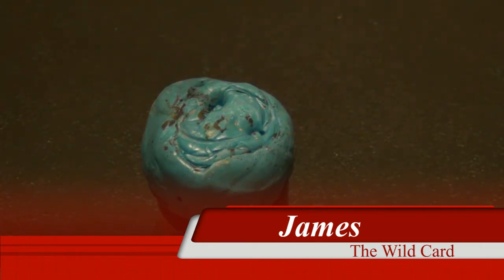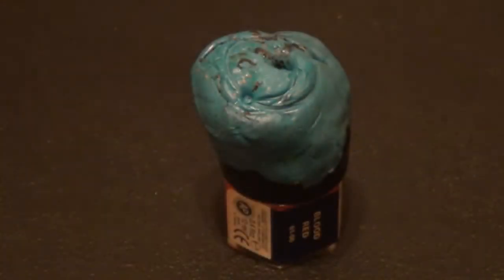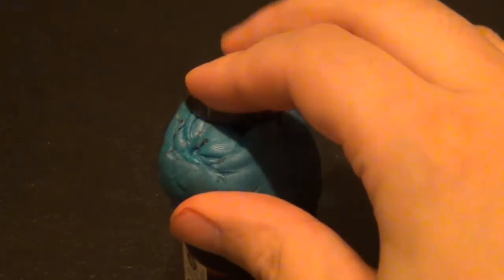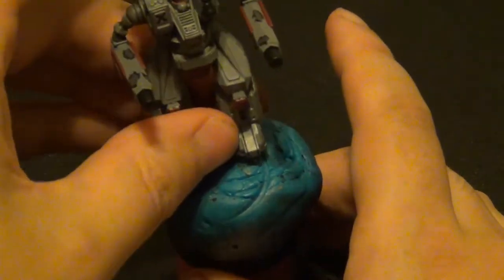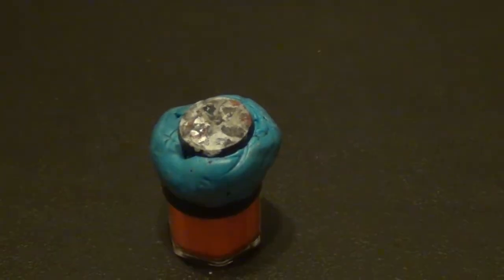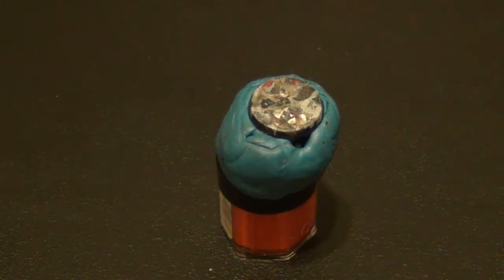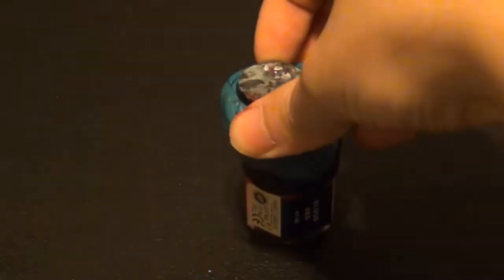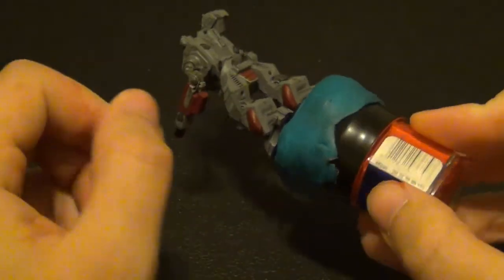Quick Tip! Poster Tac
Wild Card here with another quick tip. An oldy but a good one to keep on peoples minds.